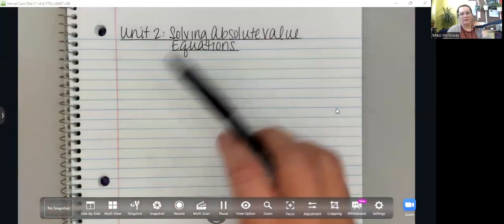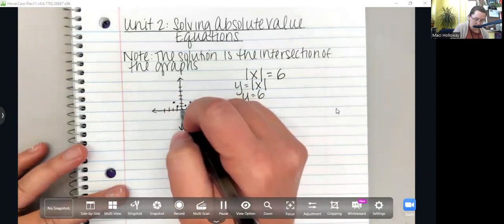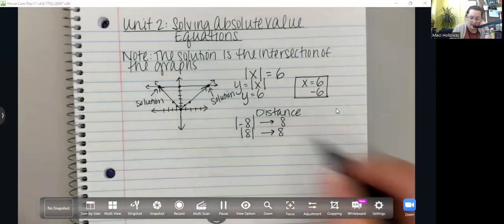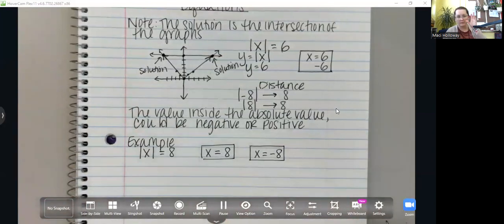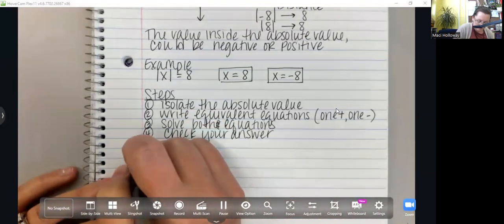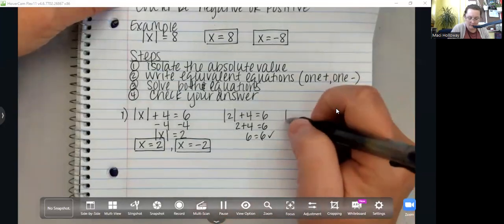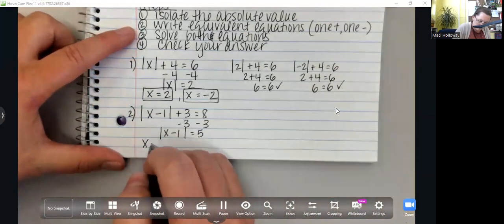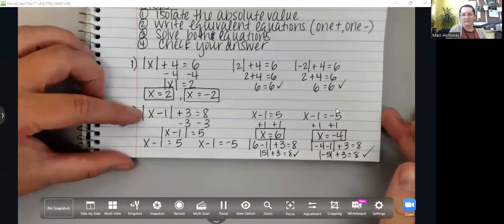OL Solving Absolute Value Equations